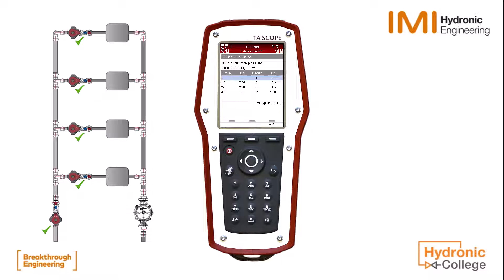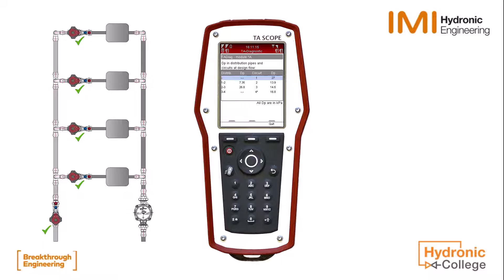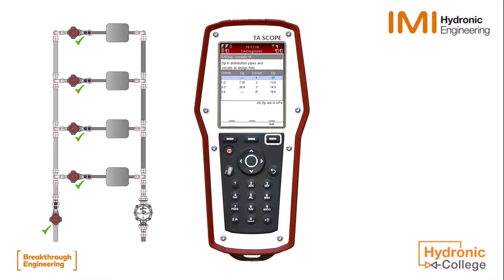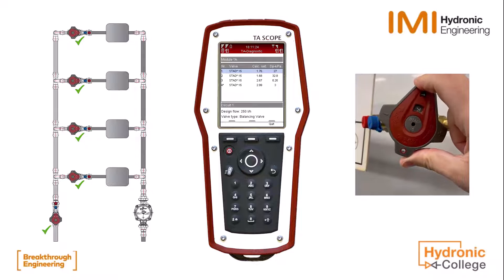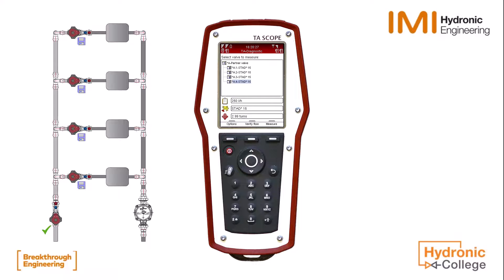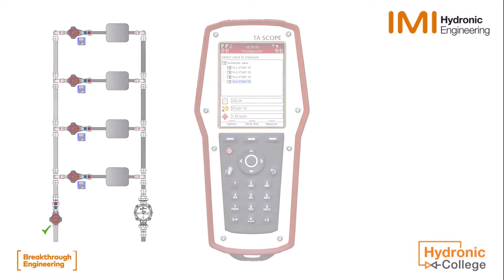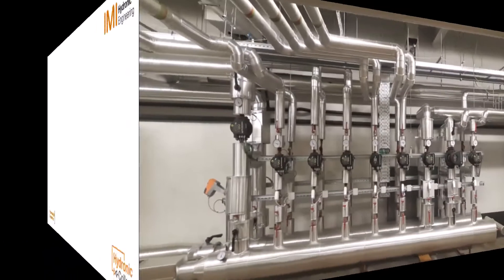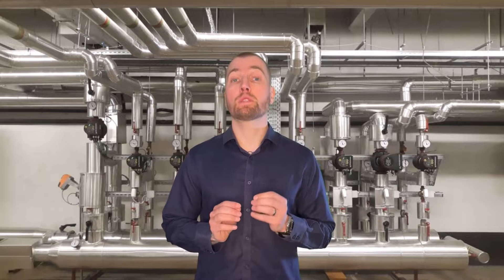TA-Diagnostic method for TA-SCOPE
A video on guide on using the TA-Diagnostic balancing method on TA-SCOPE.